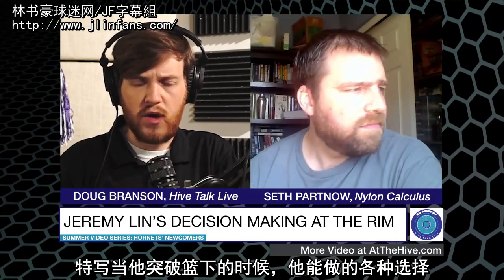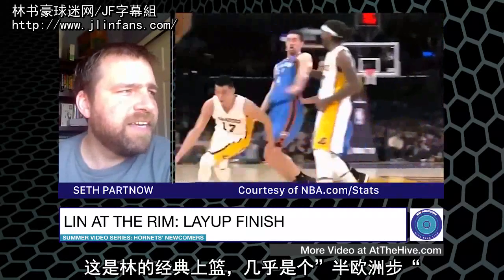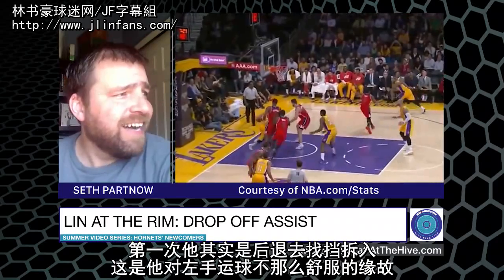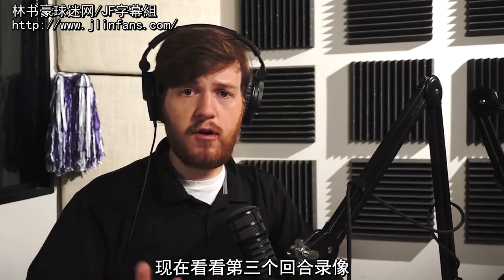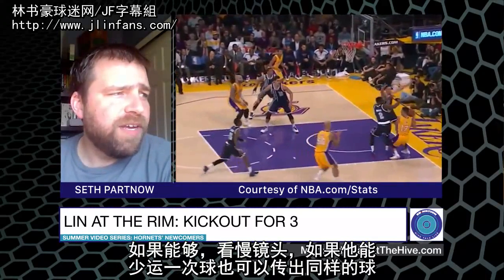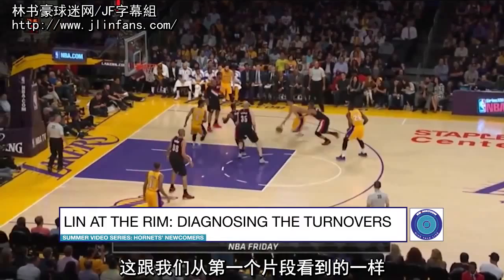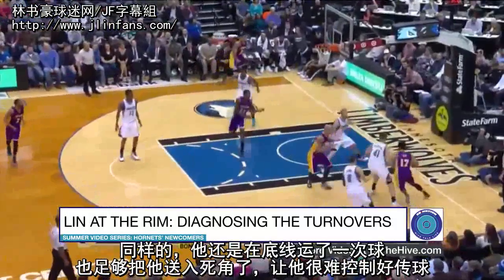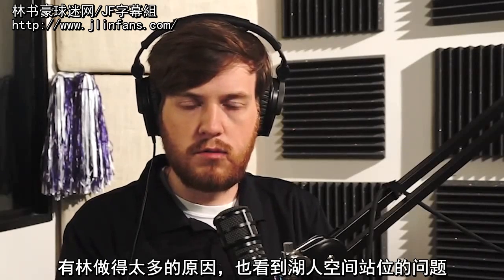《Hive Talk Live》林书豪在篮下的威胁有多大？ （中文字幕）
蜂巢现场谈论“节目
第一单元中，”尼龙微积分"和“篮球分析”的Seth Partnow会与Doug Branson搭档，带我们深度观察林书豪在突破篮下时能创造的各种进攻选项。